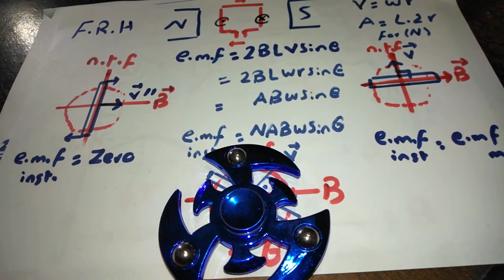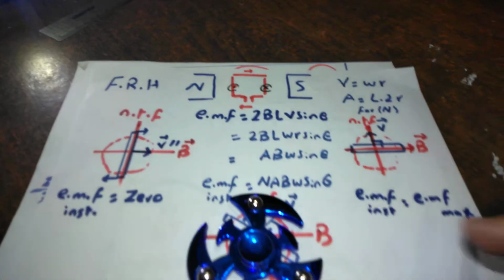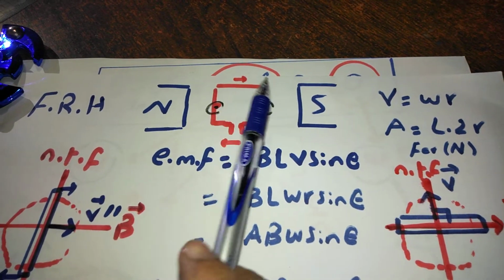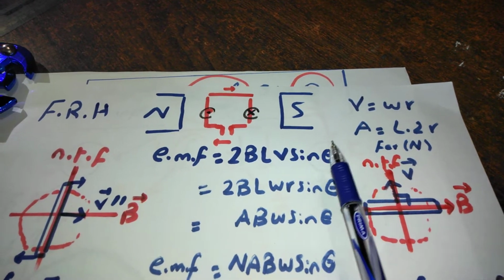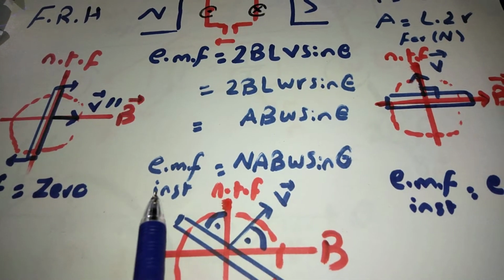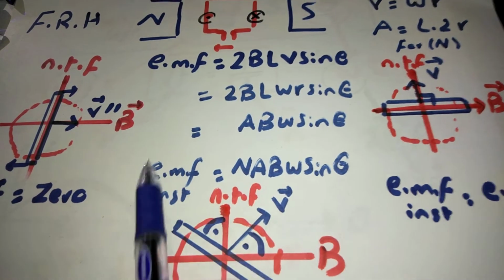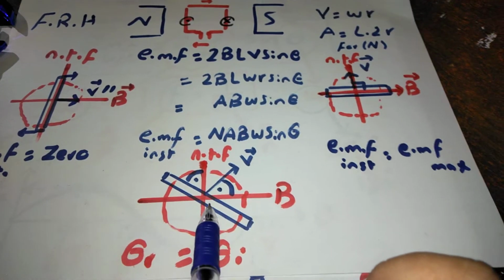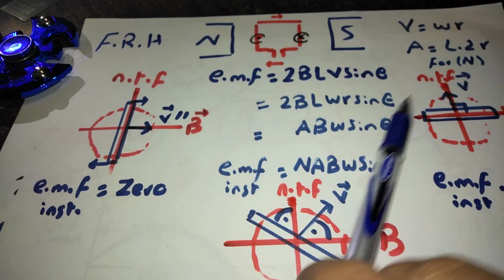فيزياء لغات للثانوية العامة شرح ال electric generator الدينامو 1